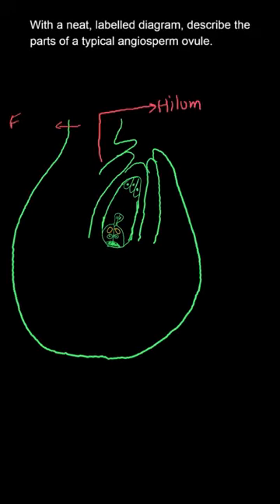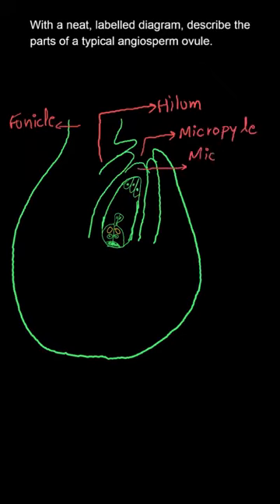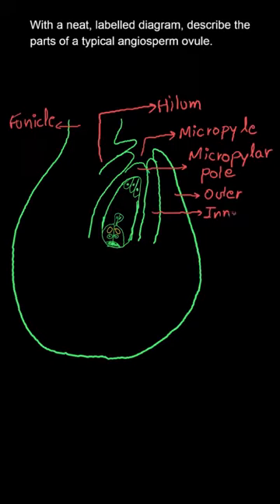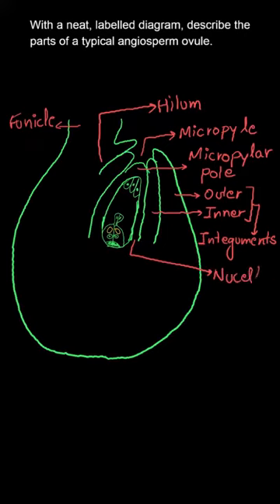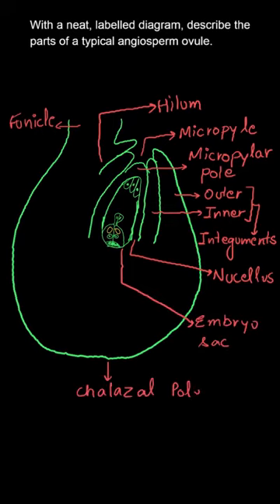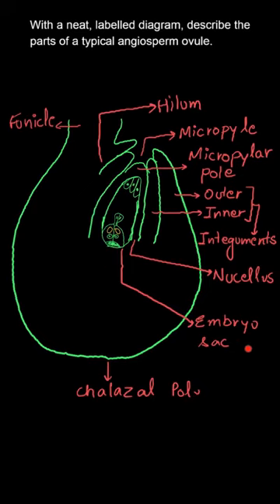Sexual Reproduction In Flowering Plants | NCERT Class 12 | Biology | Ex. 2.1 | Q: 4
Sexual Reproduction In Flowering Plants NCERT Class 12 Biology Chapter 2

With a neat, labelled diagram, describe the parts of a typical angiosperm
ovule.